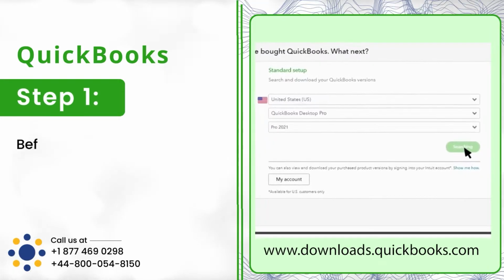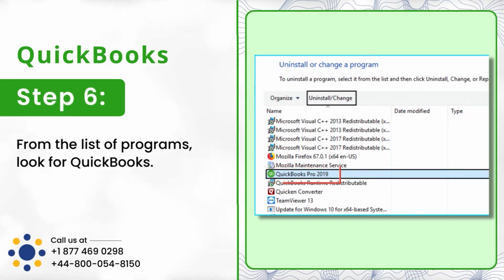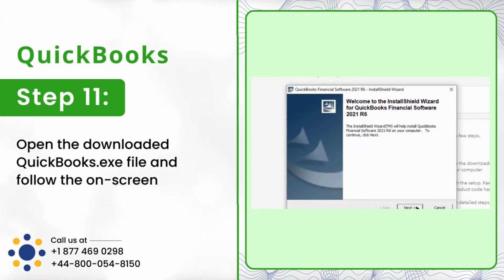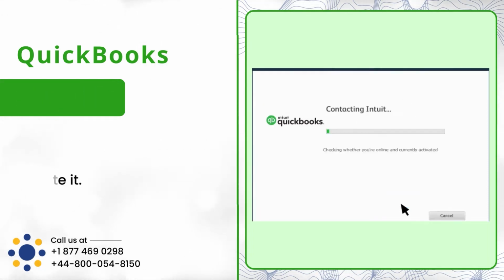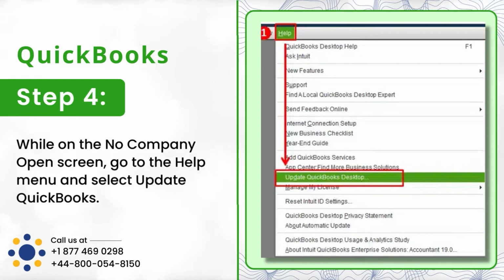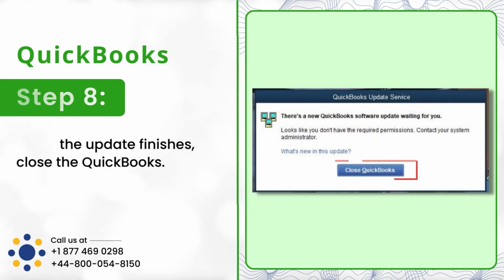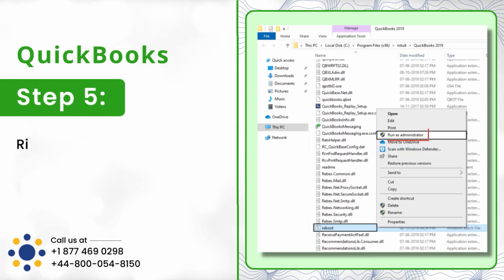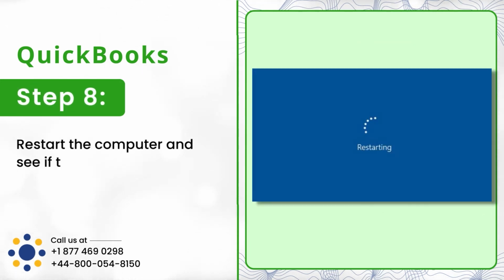How to Fix QuickBooks Error 80029c4a (Error Loading Type Library/DLL)?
While using your QuickBooks Desktop, if you see an 80029c4a error, it means you are working on the older version of the product. And you need to update the Desktop software to the latest version. However, there could be other reasons behind the error code, such as damaged or incorrect use of Microsoft’s typelib.dll. Whenever you encounter this error, your Windows will run slowly and will cause your Software to crash the active program.

Other Possible Causes to Look for:

Corrupt Company File
Antivirus Blocking the QB Software While Opening
Antivirus Defender has Marked QB Software as the Infected One
Windows Registry Error
Incomplete Installation of QuickBooks Pro Software

To fix the QuickBooks error 80029c4a, find 4 Effective Solutions in this video.

Solution 1 (00:00:10)- Perform a Clean Install QuickBooks
Solution 2 (00:02:04)- Update QuickBooks
Solution 3 (00:03:03)- Run Reboot.bat File
Solution 4 (00:03:57)- Perform a Windows Repair on QuickBooks

Thank You for Choosing Our Service!